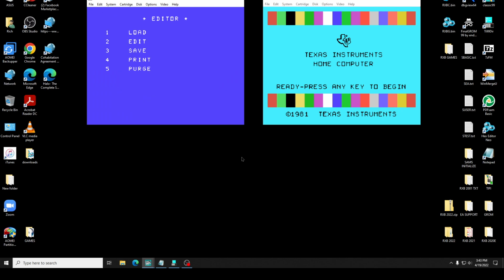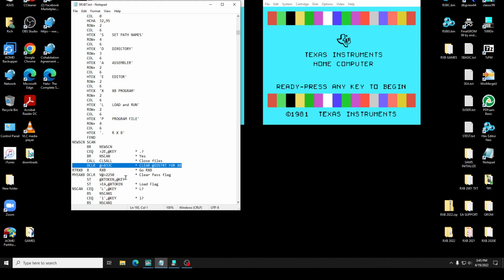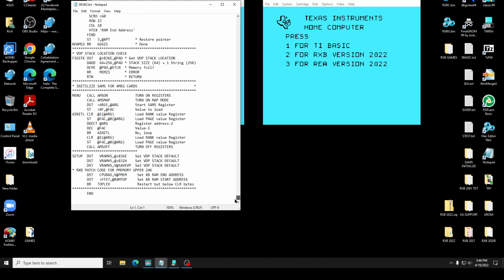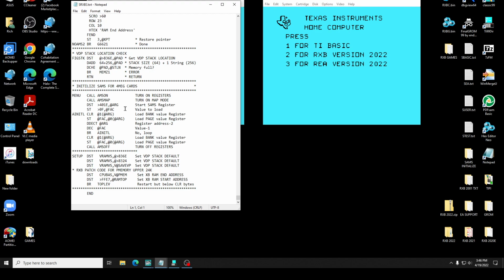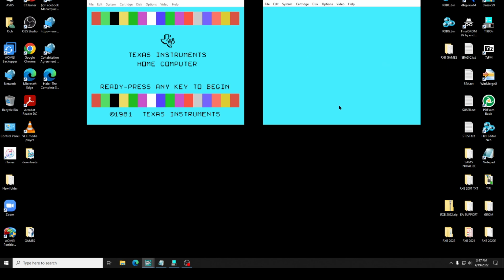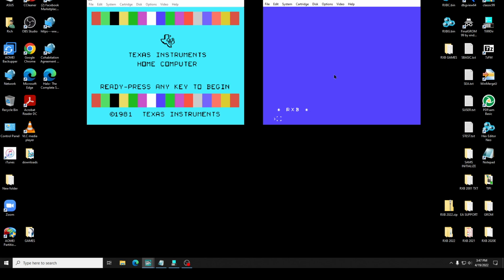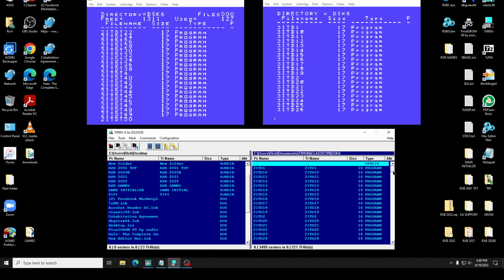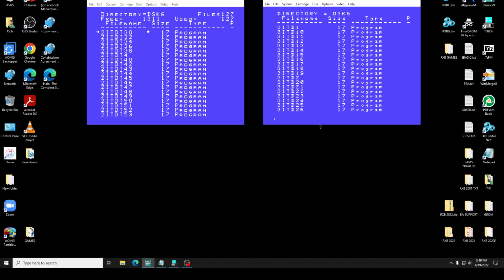RXB 2022 BUG FIX FOR PERIOD KEY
Fixed a bug in RXB 2022 for period key pressed in REA.